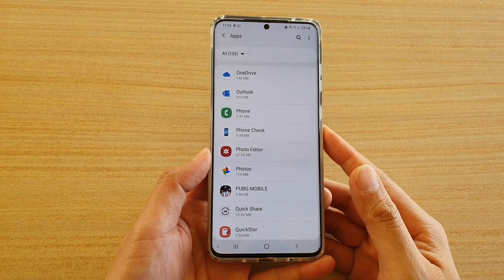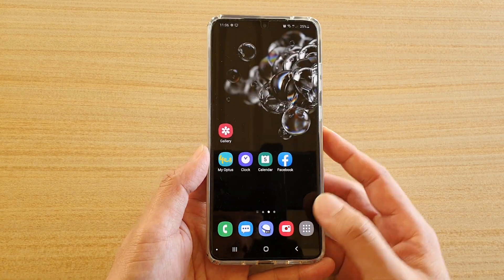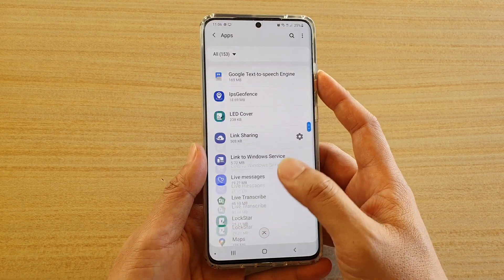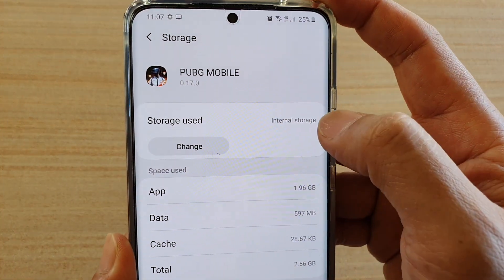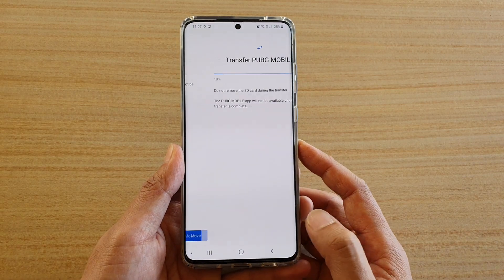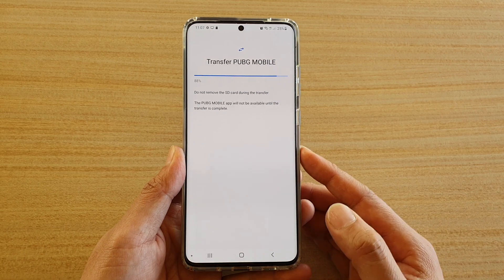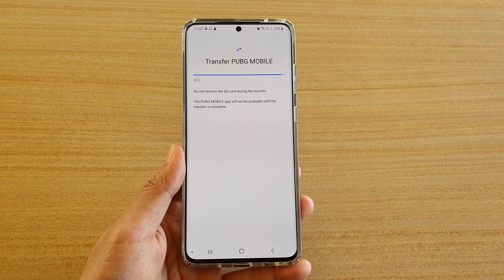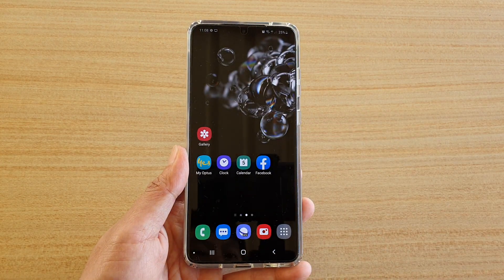Galaxy S20/S20+: How to Move/Trasnfer Game’s Data to SD Card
Learn how you can move or transfer game's data to SD card on Galaxy S20 / S20 Plus / S20 Ultra.

Android 10.